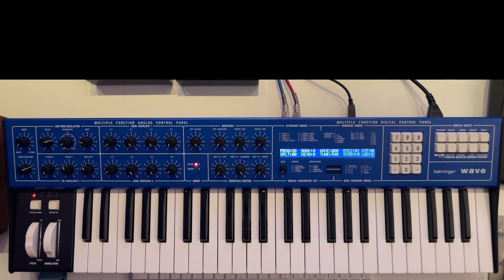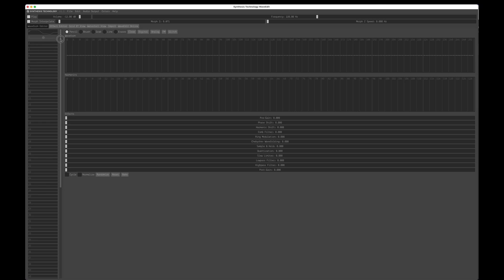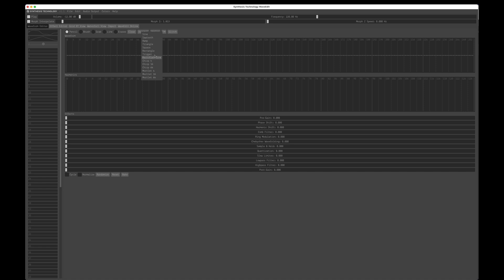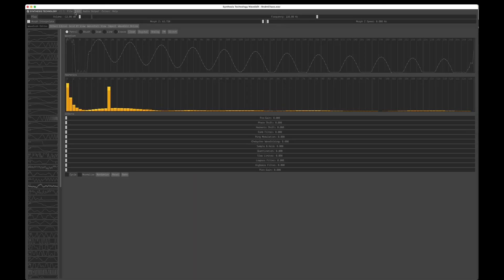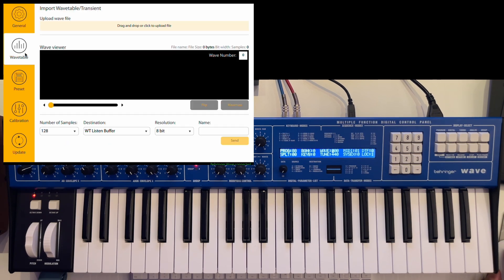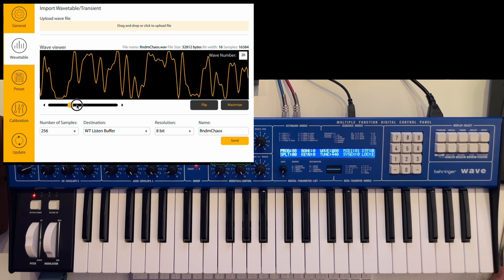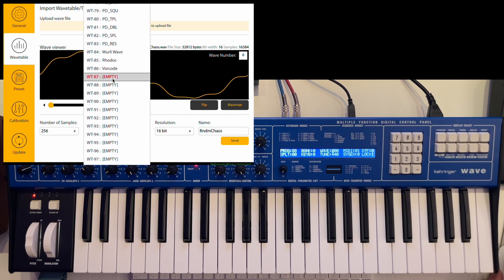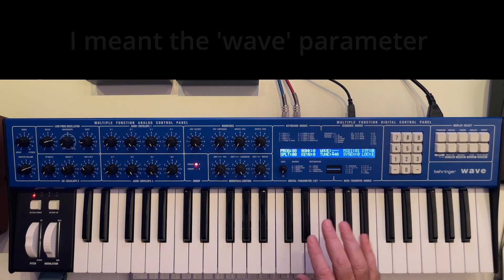Using custom wavetables on the Behringer Wave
A brief walktrough/tutorial to create and load custom wavetables on the wave.